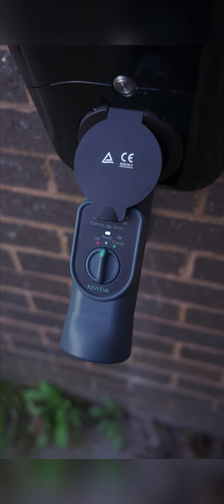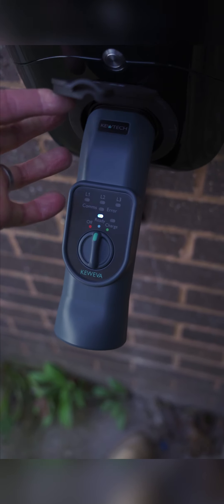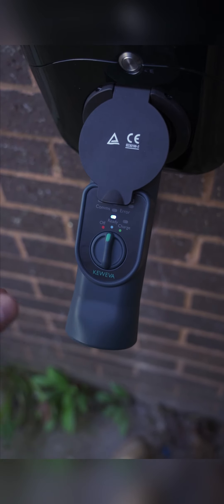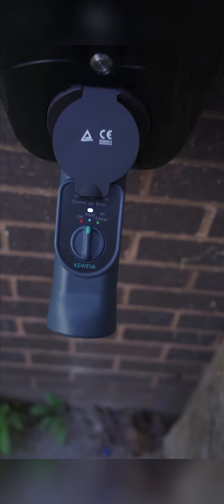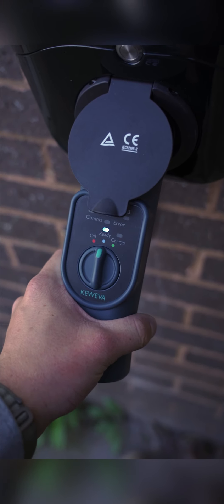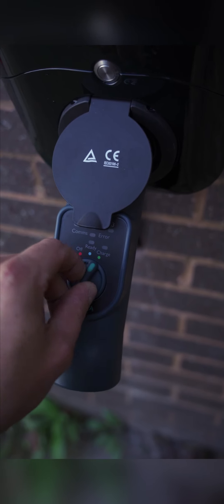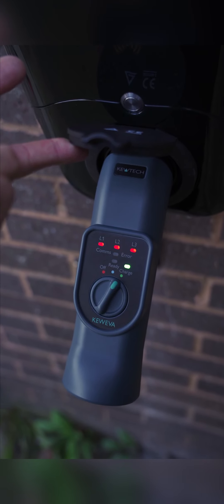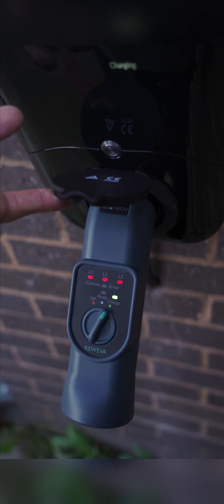Kewtech KEWEVA Intro Video EV Testing Adapter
Kewtech KEWEVA EV Testing Adapter.

🎬 Watch: Kewtech KEWEVA EV Test Adapter (For ELECTRIC VEHICLE Charging Points)

✓ With just a single rotary dial to control the CP status simulation: standby, ready and charging!
✓ There are no awkward cables to get tangled up with when testing!
✓ Automatically checks for Control Pilot Errors so you don’t have to.

Contact Acutest - Test Instrument Specialists on: 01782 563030 for

✓ Competitive quotes
✓ Expert technical advice
✓ On-site demonstrations
✓ Trusted after-care support

If you want to chat more about the Kewtech KEWEVA EV Testing Adapter get in touch with Acutest on 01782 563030.  We offer non-pushy sales advice and free demonstrations on-site or on-line.